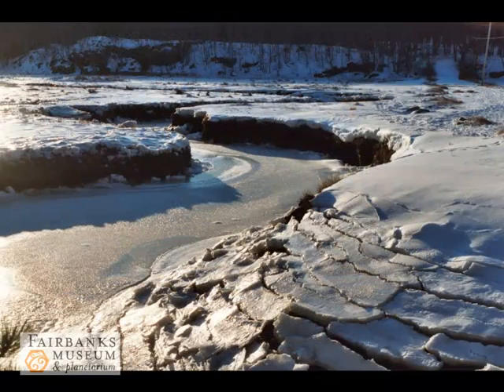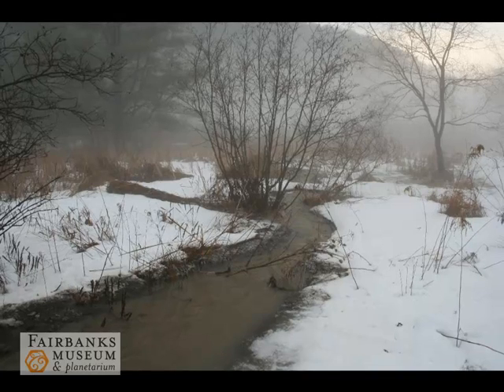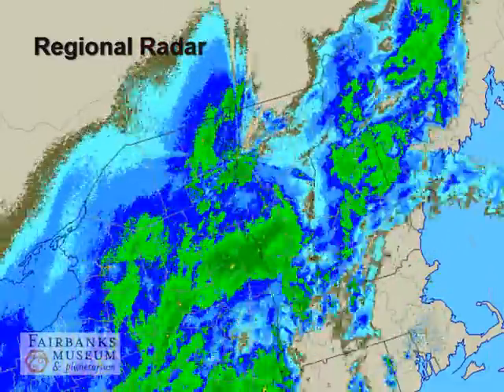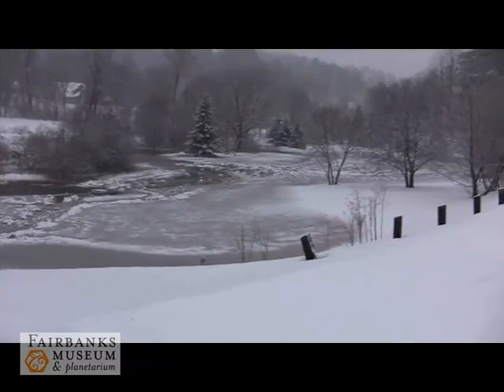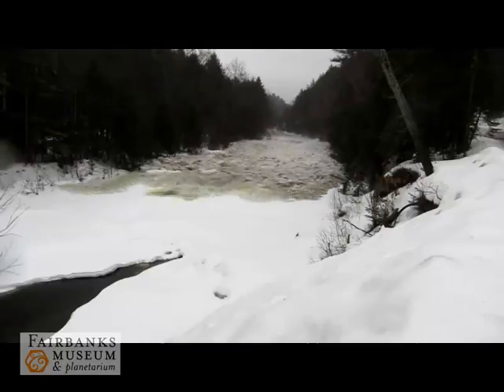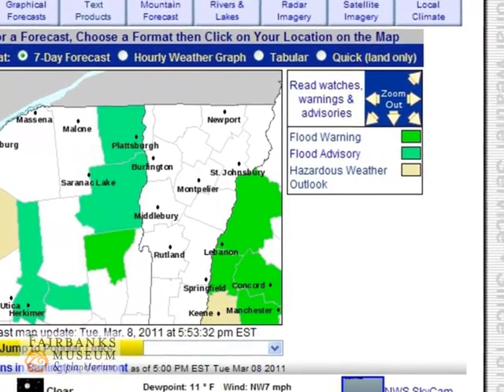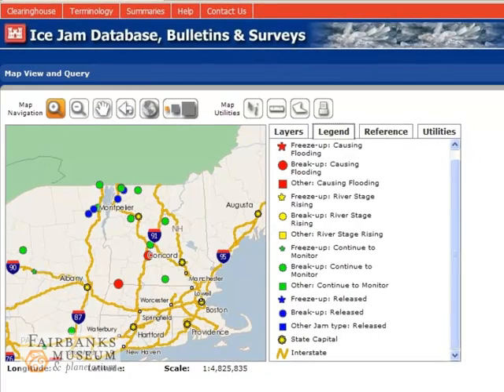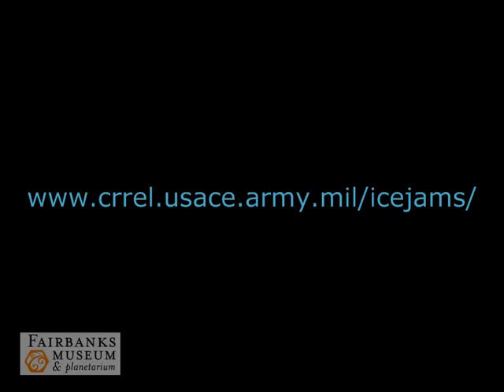Skywatch March 9, 2011 Ice Jam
Chris Bouchard, Eye on the Sky meteorologist at the Fairbanks Museum & Planetarium in St. Johnsbury, VT, explains the causes and consequences of ice jams. These dangerous build-ups of ice in rivers can result in flooding and severe water damage. Dramatic footage of a river in Vermont taken shows the force of water flowing swiftly over the ice.